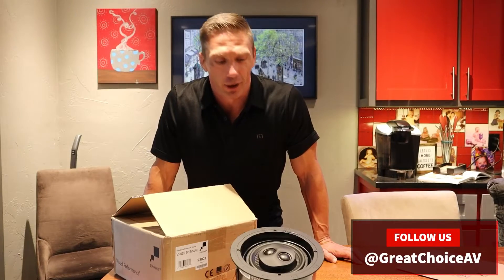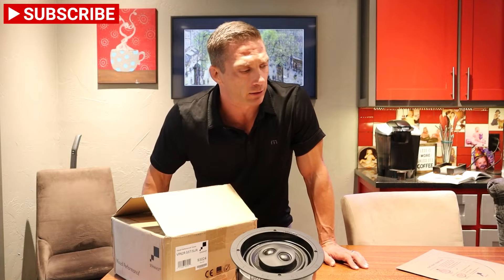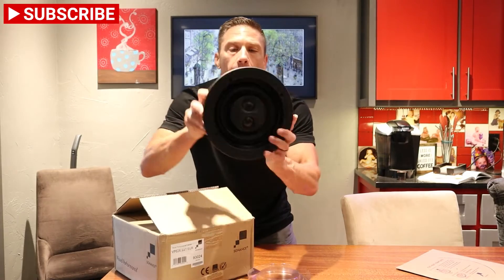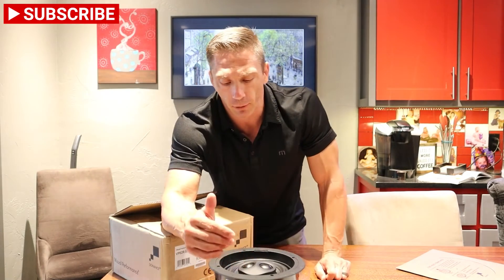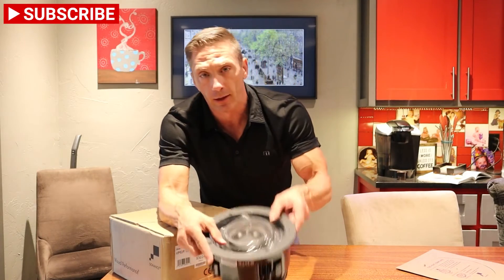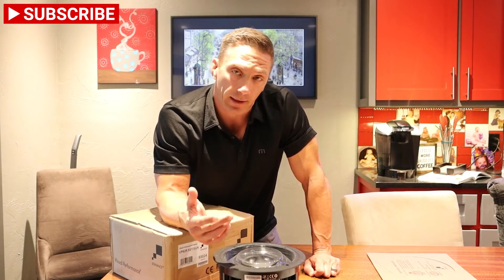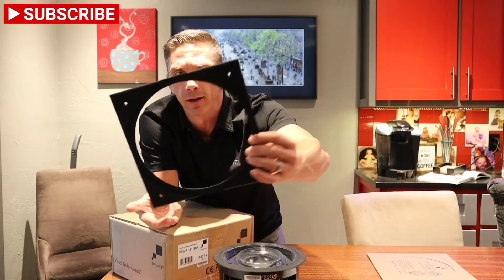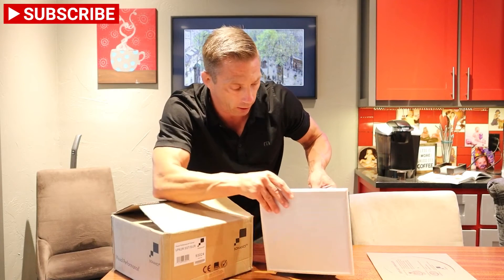Sonance VP62R SST/SUR specs! Inceiling/Inwall Speakers!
Incorporate these Sonance speakers into your home theater for full-range sound. You can select between surround or single stereo modes, letting you install these units in large spaces or in listening nooks or entryways. These Sonance speakers sport 1-inch tweeters and 4.5-inch woofers that deliver quality audio for movies or music.

Selectable between Single Stereo for small spaces such as hallways or nooks and Surround speakers for home theater applications.
The perfect surround sound partner for Visual Performance Series LCR speakers or Sonance Soundbars.
Various sizes and shapes to match the aesthetic of the room.
Two performance levels to accommodate any ear or budget.
Same exceptional Visual Performance Series sound quality.